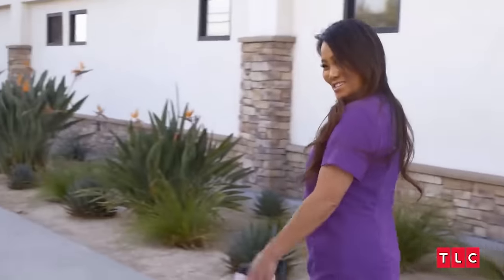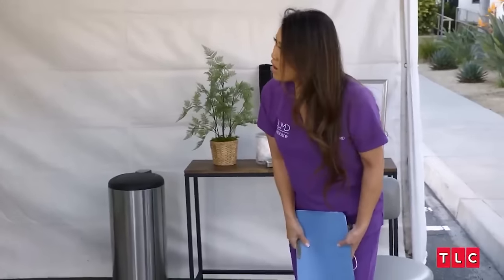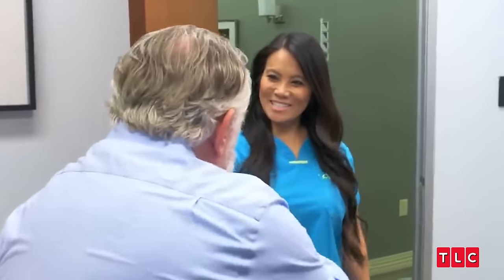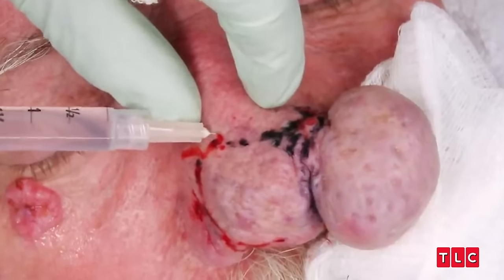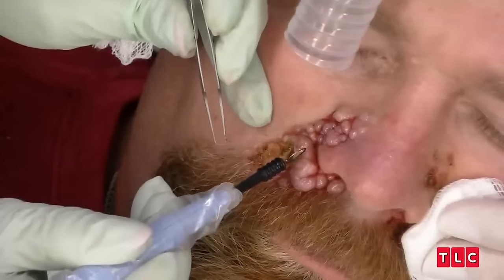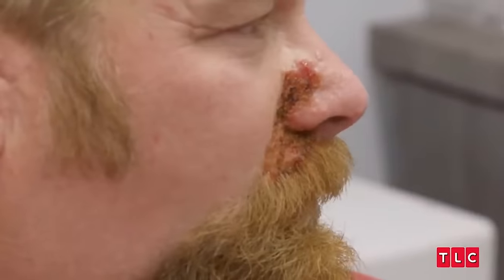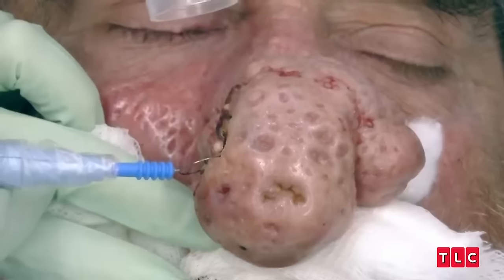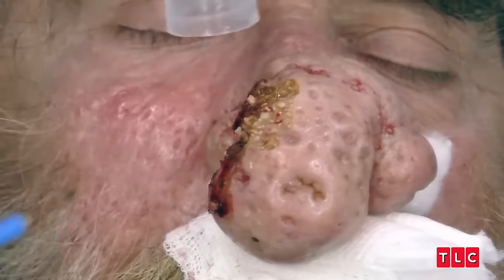Bumpiest Nose Growths | Dr. Pimple Popper | TLC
Join Dr. Sandra Lee as she aims to sculpt the bumpiest noses, reducing the size of growths, and ultimately transforming these patients’ lives. One patient hopes to address a prominent port-wine stain, another seeks relief from severe rhinophyma, and a third faces challenges with distorted nostrils due to their condition.

About TLC: Offering remarkable real-life stories without judgement, TLC shares everyday heart, humor, hope and human connection with programming genres that include fascinating families, heartwarming transformations and life’s milestone moments.